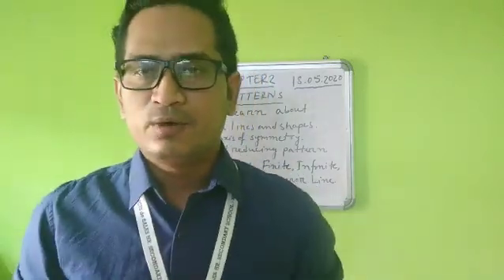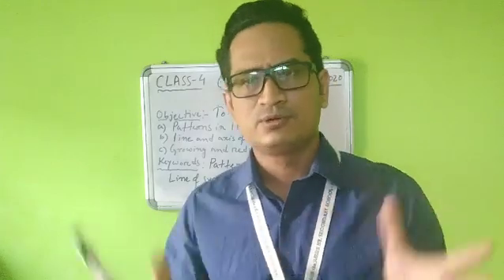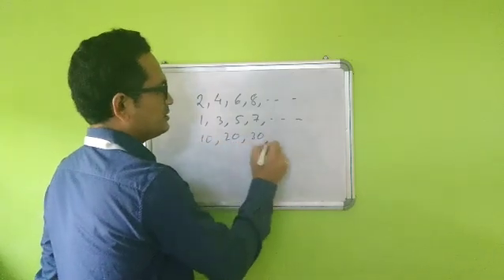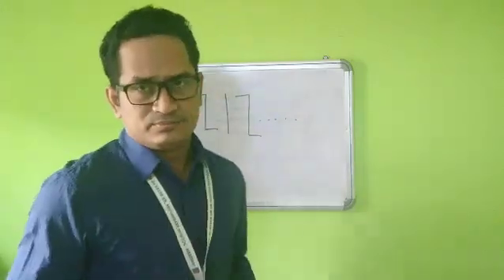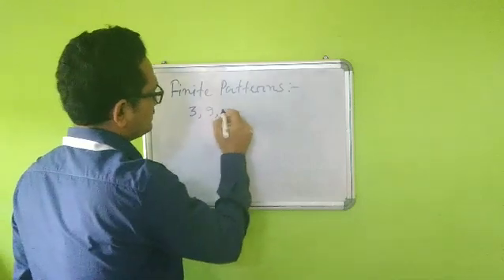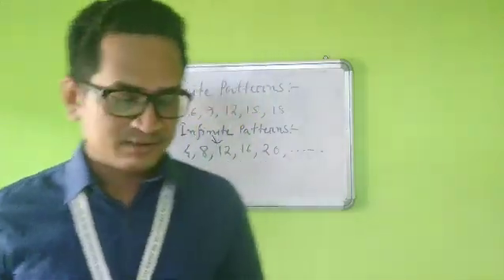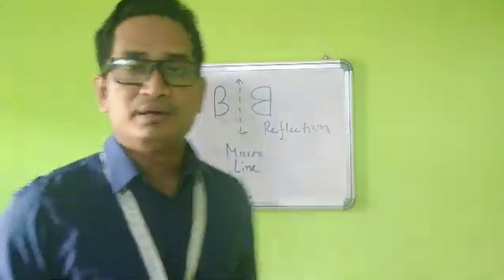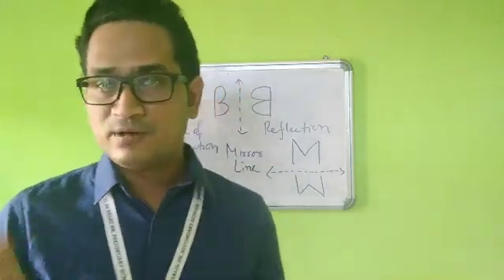Patterns, class 4C, 18thMay 2020@SFSNARENGI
Patterns part 1